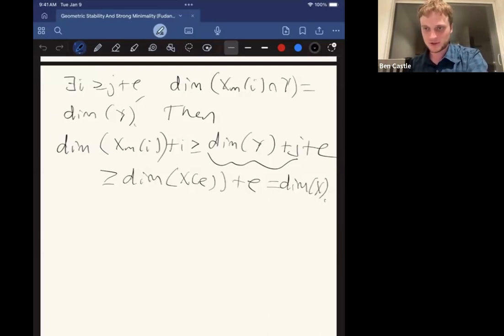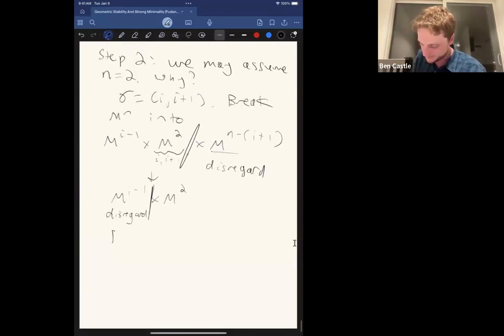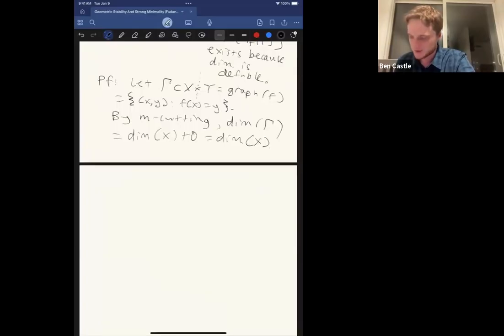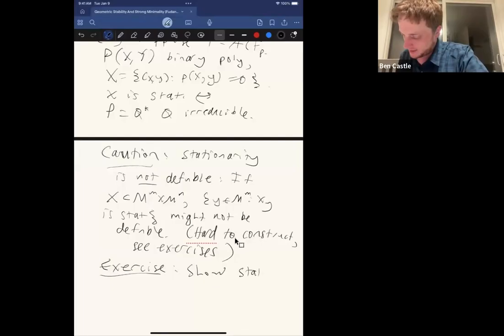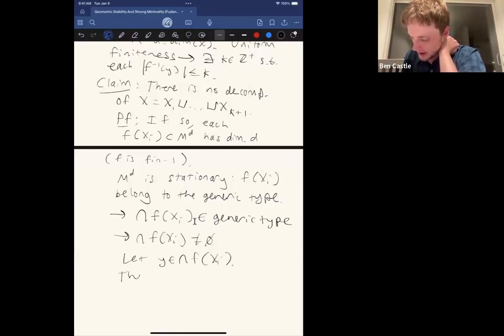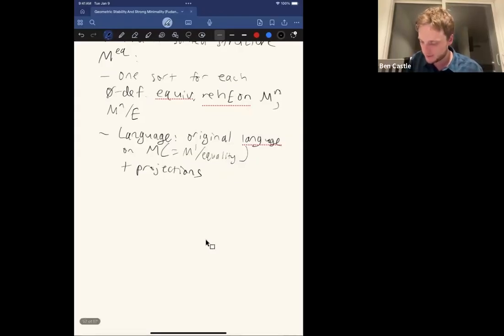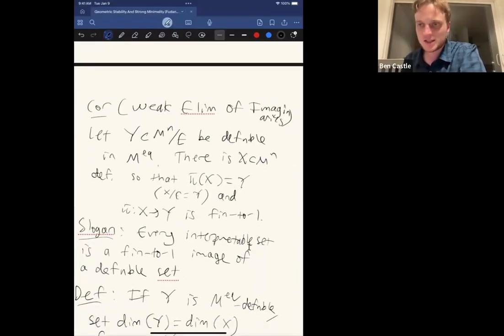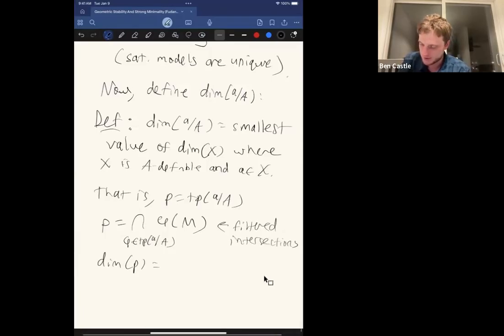Fudan 2025 Math Logic Summer School Ben Castle S | 【复旦2025数理逻辑暑期学校】Ben Castle_ Strong Minimality 第二讲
关注校园生活，传播校园文化，实时信息追踪
这里是「复旦人」——一个专注于复旦大学校园生活与学术分享的频道。
我们带你走进复旦的日常:校园动态、活动现场、师生故事,以及那些值得被记录的瞬间。同时,我们也精选名师教授的专业讲座与学术分享,把课堂里的智慧、讲台上的思考带给屏幕前的每一位你。
无论你是在校学生、心怀复旦的校友,还是对知识与校园文化充满好奇的朋友,这里都有属于你的一份共鸣。
订阅「复旦人」,一起感受复旦的温度与深度。

注：此频道非复旦大学官方频道，主要视频为转载，由一群复旦毕业并且关注校园发展的校友共同运营，为广大在校同学、校友提供了解母校动态的渠道，请勿进行攻击。

Fdu 复旦人 | Stories, Scholarship & Campus Life at Fudan University
Welcome to 复旦人 - a channel dedicated to the life, people, and ideas of Fudan University.
We take you inside campus: daily moments, events, student and faculty stories, and the scenes that make Fudan what it is. We also bring you curated lectures and academic talks from distinguished professors — sharing the insight of the lecture hall with viewers everywhere.
Whether you're a current student, an alumnus who still carries Fudan in your heart, or simply someone curious about knowledge and campus culture, there's something here for you.